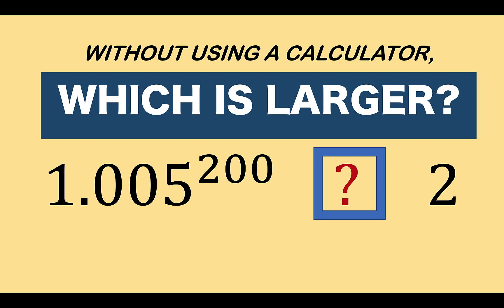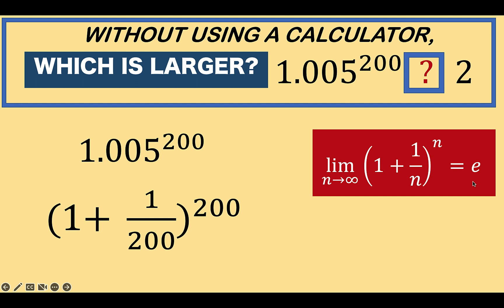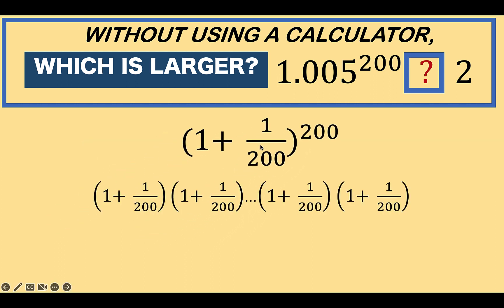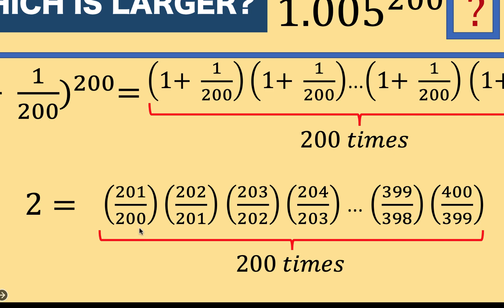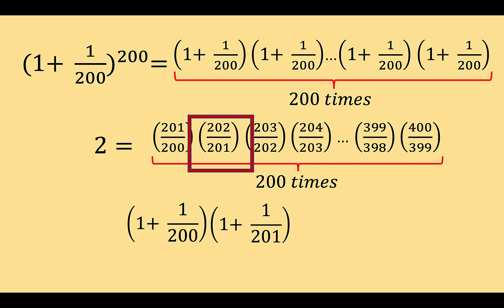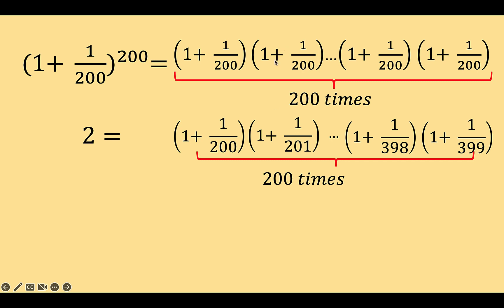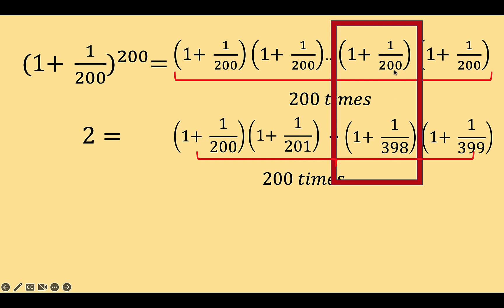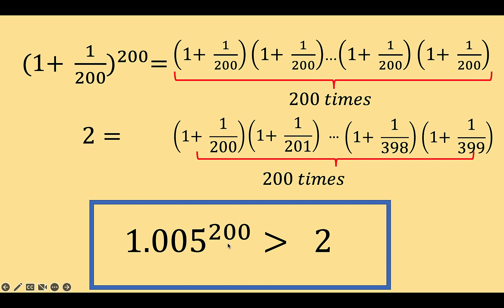Math Olympiad Question | Nice Algebra Equation | You should know this trick!!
A beautiful math problem demonstrating how to think quantitatively and mathematically.

Which is greater 1.005^200 or 2?